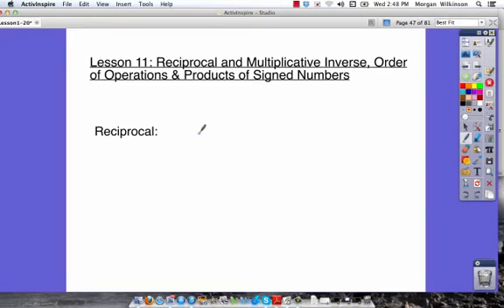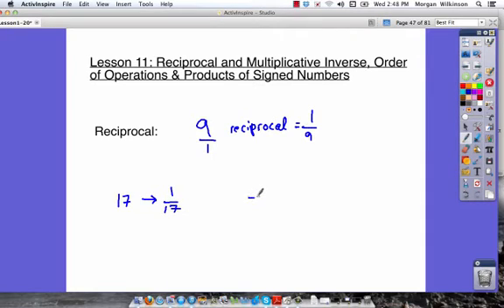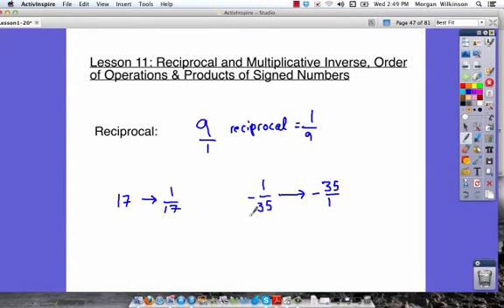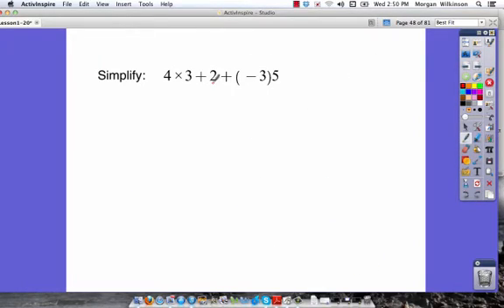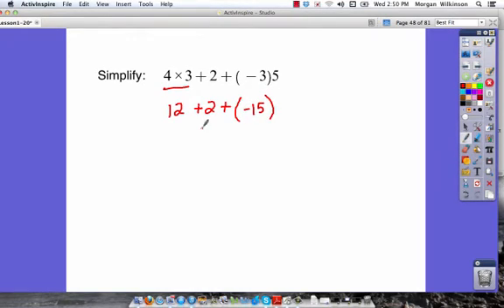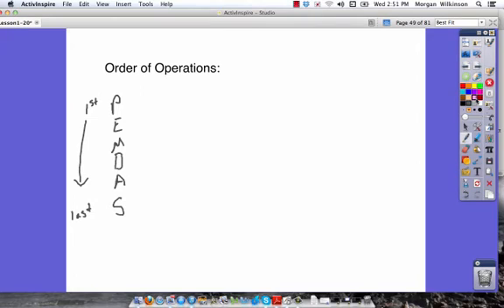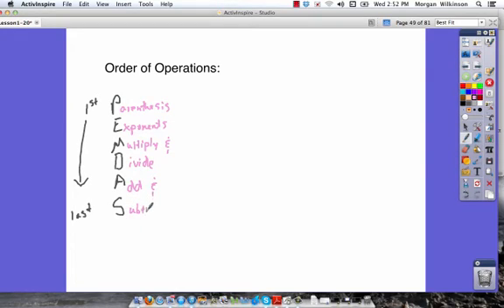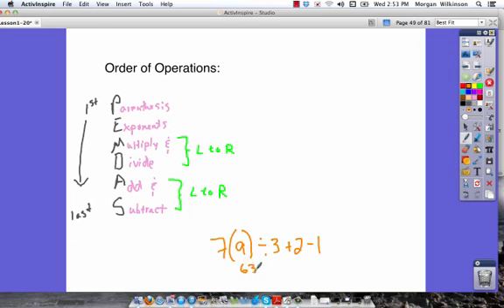Algebra 1 Lesson 11